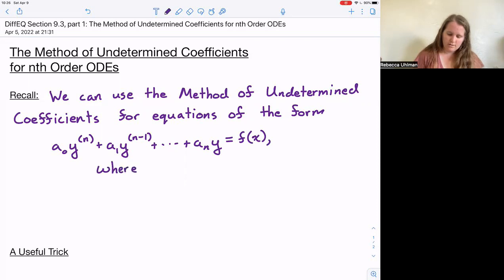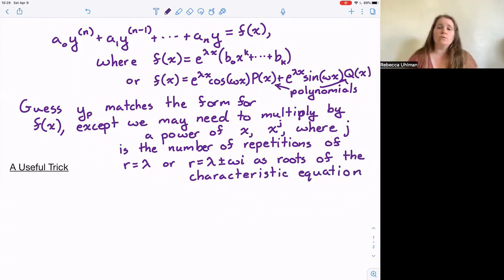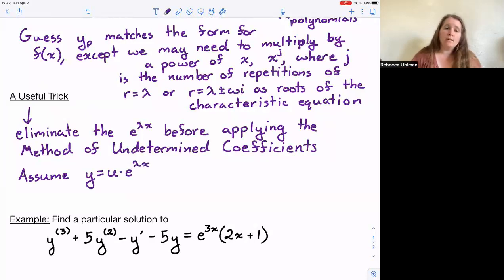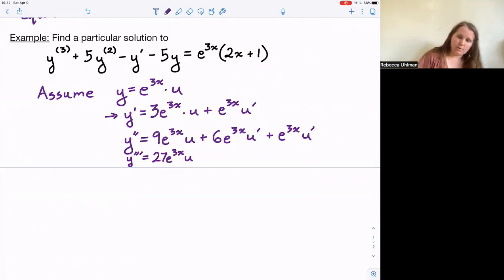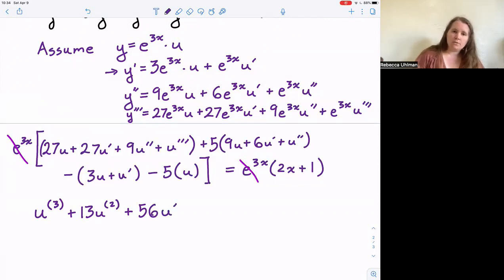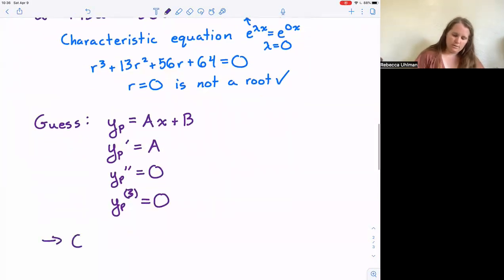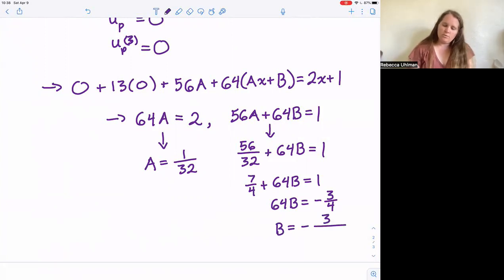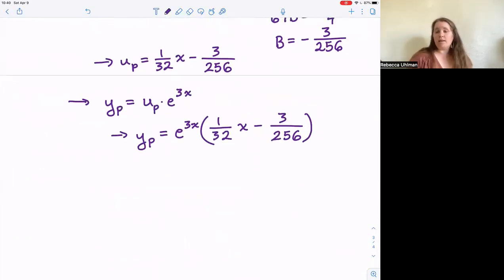DiffEQ Section 9.3, part 1: The Method of Undetermined Coefficients for nth Order ODEs